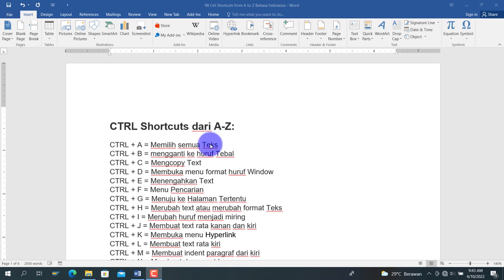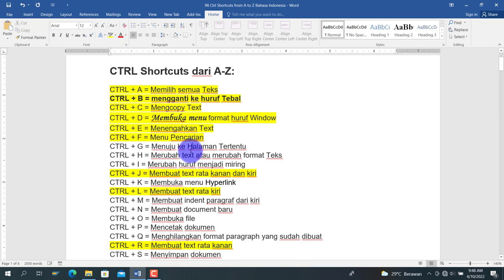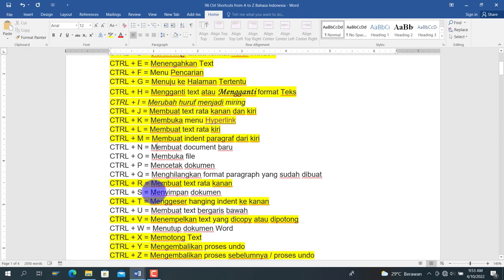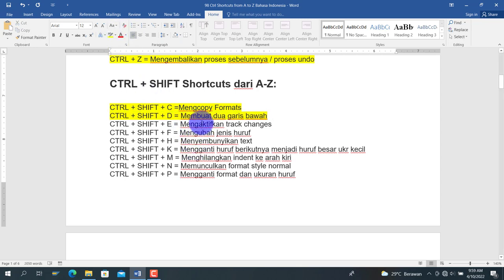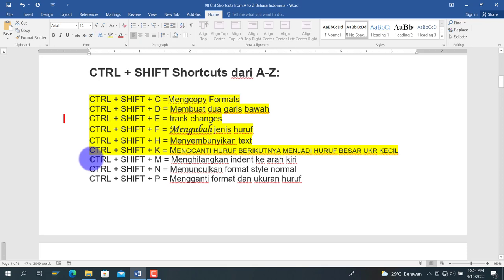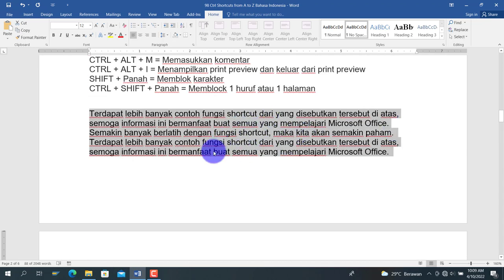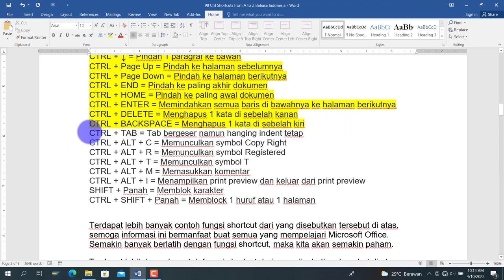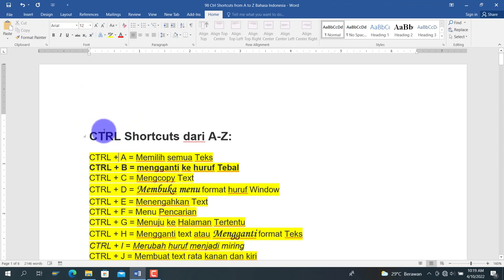Fungsi Short Cut A to Z pada Microsoft Word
Pada video kali ini saya bermaksud mengupload fungsi shortcut yang banyak digunakan pada Microsoft Word, di antaranya sebagai berikut:
1:17 Ctrl + A = Memblock semua data
1:51 Ctrl + B = Mengubah font menjadi Bold
2:05 Ctrl + C = Perinta mengcopy
4:12 Ctrl + D = Menampilkan menu format huruf
4:44 Ctrl + E = Menengahkan Text
5:39 Ctrl + F = Mencari kata
6:23 Ctrl + G = Menuju halaman tertentu
6:48 Ctrl + H = Mencari dan mengganti kata
9:06 Ctrl + I = Membuat huruf Italic / Miring
4:44 Ctrl + J = Membuat text rata kanan dan kiri
9:22 Ctrl + K = Membuka Hyperlink
4:44 Ctrl + L = Membuat text rata kiri
9:55 Ctrl + M = Membuat indent paragraph dari kiri
11:12 Ctrl + N = Membuka file baru
11:30 Ctrl + O = Membuka file word yang sudah disimpan sebelumnya
12:12 Ctrl + P = Mencetak dokumen
12:37 Ctrl + Q = Menghilangkan format paragraph
4:44 Ctrl + R = Membuat text rata kanan
13:33 Ctrl + S = Menyimpan dokumen
10:39 Ctrl + T = Menggeser ke kanan hanging indent
13:45 Ctrl + U = Menggaris bawahi text
2:05 Ctrl + V = Menempelkan data yang sudah dicut atau dicopy
14:00 Ctrl + W = Menutup file word
2:05 Ctrl + X = Meng-cut text
2:05 Ctrl + Y = Fungsi Redo
2:05 Ctrl + Z = Fungsi Undo

Beberapa fungsi Ctrl + Shift sebagai berikut:
14:46 Ctrl + Shift + C = Mengcopy Rumus
15:40 Ctrl + Shift + D = Membuat Double Garis Bawah
16:44 Ctrl + Shift + E = Mengaktifkan / Non Aktif Track Changes
18:14 Ctrl + Shift + F = Mengganti jenis huruf
19:01 Ctrl + Shift + H = Menyembunyikan Text
20:09 Ctrl + Shift + K = Memformat huruf kapital semua, tapi ukuran huruf kedua dst lebih kecil
21:13 Ctrl + Shift + M = Membuang paragraph indent dari kiri
21:48 Ctrl + Shift + N = Mengubah format ke format Normal
22:28 Ctrl + Shift + P = Mengubah ukuran huruf
23:02 Ctrl + Shift + Q = Mengganti font menjadi symbol
23:31 Ctrl + Shift + S = Mengubah style data word
24:06 Ctrl + Shift + T = Mengurangi hanging indent
15:13 Ctrl + Shift + V = Menempelkan rumus
24:43 Ctrl + Shift + W = membuat garis bawah pada text, tapik tidak pada karakter spasi

Beberapa Short Cut Fungsi Contol lainnya, sebagai berikut:
25:11 Ctrl + [ = Menambah ukuran font sebanyak 1 ukuran
25:11 Ctrl + ] = Mengurangi ukuran font sebanyak 1 ukuran
26:03 Ctrl + Shift + Lebih dari = Menambah ukuran font 2 ukuran
26:03 Ctrl + Shift + Kurang dari = Mengurangi ukuran font 2 ukuran
26:38 Ctrl + 1 = Membuat 1 spasi antar baris
26:38 Ctrl + 2 = Membuat 2 spasi antar baris
26:38 Ctrl + 5 = Membuat 1.5 spasi antar baris
26:38 Ctrl + 0 = Menambahkan atau menghilangkan spasi antar paragraf
27:38 Ctrl + panah kiri = kursor berpindah 1 kata ke kiri
27:38 Ctrl + panah kanan = kursor berpindah 1 kata ke kanan
27:38 Ctrl + panah atas = pindah 1 paragraph ke atas
27:38 Ctrl + panah bawah = pindah 1 paragraph ke bawah
28:20 Ctrl + page up = menuju 1 halaman ke halaman sebelumnya
28:20 Ctrl + page down = menuju 1 halaman ke halaman berikutnya
28:51 Ctrl + end = menuju ke akhir dokumen
28:51 Ctrl + home = menuju ke awal dokumen
29:33 Ctrl + enter = Menurunkan text 1 halaman
29:44 Ctrl + delete = Menghapus 1 kata di kanan
29:44 Ctrl + backspace = Menghapus 1 kata di kiri
30:23 Ctrl + Tab = Menjalankan fungsi tab
32:09 Ctrl + Alt + C = Simbol Copyright
32:18 Ctrl + Alt + R = Simbol Registered
32:30 Ctrl + Alt + T = Simbol Trademark
32:40 Ctrl + Alt + M = Memberi komentar
33:18 Ctrl + Alt + I = Menampilkan print preview
33:57 Shift + panah = Kursor bergeser 1 huruf sesuai arah panah
34:19 Ctrl + Shift + panah = kursor bergeser 1 kata atau 1 paragraph

Semoga video ini bermanfaat, jika ada pertanyaan seputar MS Office atau Google Sheet silahkan ditulis di kolom komentar.
Wassalamu'alaikum Warohmatullahi Wabarokatuh